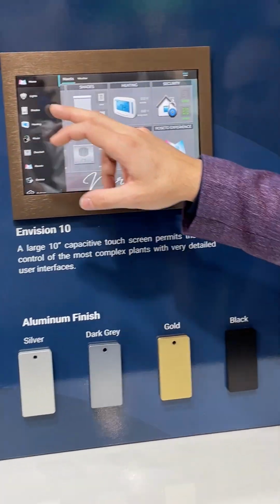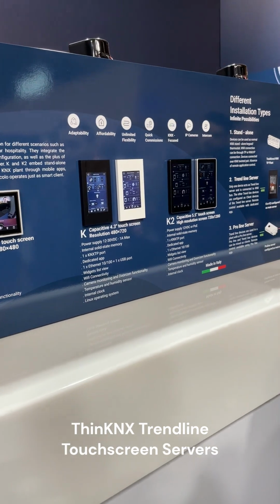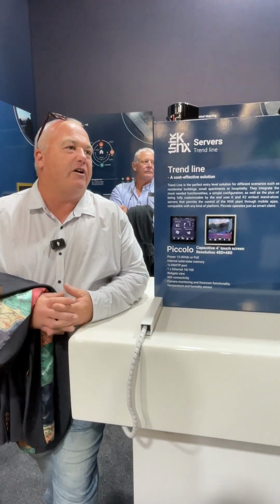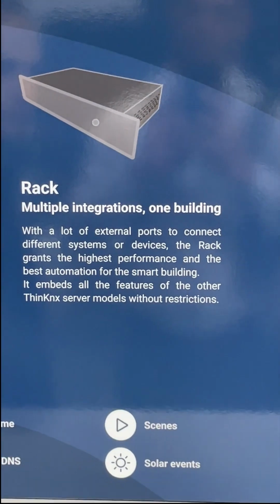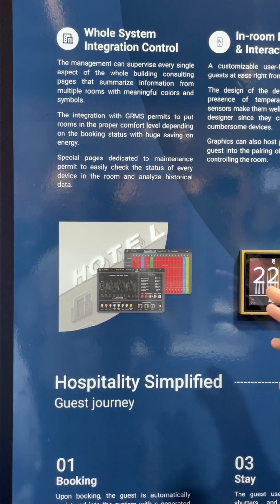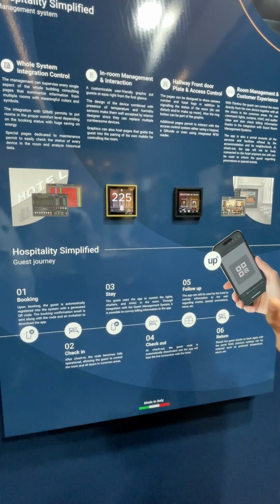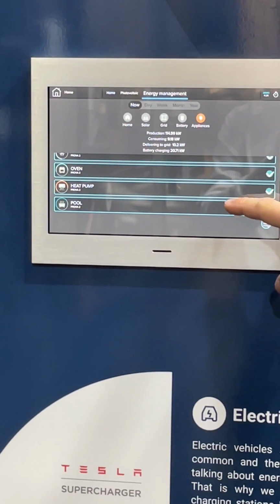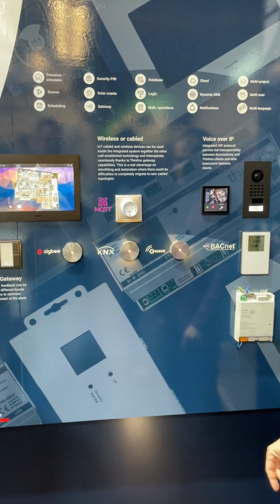Light & Building 2024: ThinKNX stand tour with Luca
A walk-through of the @pulsareng2010  ThinKNX stand at Light & Building 2024 in Frankfurt, Germany with ThinKNX CTO, Luca Formentini and Simon Harvey of Ivory Egg, Australia.

Chapters:
00:00 ThinKNX Envision Touch Screen Servers
05:01 ThinKNX Trendline Touch Screen Servers
09:25 ThinKNX DIN-Rail and Surface-mount Servers
12:15 ThinKNX Door Entry Applications
14:16 ThinKNX Hospitality Applications
18:00 ThinKNX Access Control Applications
20:18 ThinKNX Energy Management Applications
22:08 ThinKNX Vehicle Charging Integration
24:39 ThinKNX Systems Integration

Ivory Egg is an experienced independent wholesaler of KNX products and accessories from an extensive range of manufacturers.

We supply a full range of KNX products and accessories from back boxes, drilling tools and distribution boards right through to the latest switches and back-end, logic-filled components. We have great relationships with many manufacturers and as such we are able to source most KNX products. To ensure a first-class service we hold stock of our suppliers' products that include but are not limited to ABB, Basalte, Gira, Kaiser, Somfy, Theben and Zennio.

In addition to product supply, our aim is to support KNX Integrators, Architects and other industry professionals with technical support and assistance with product selection. As a KNX Training Centre, we can provide KNX Training at various levels and we have showrooms to showcase front-end and back-end products.